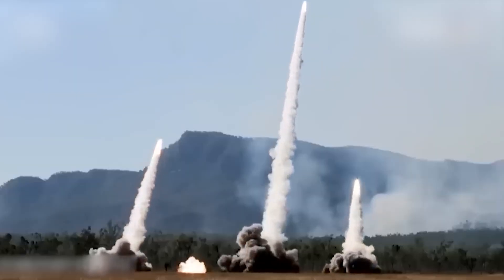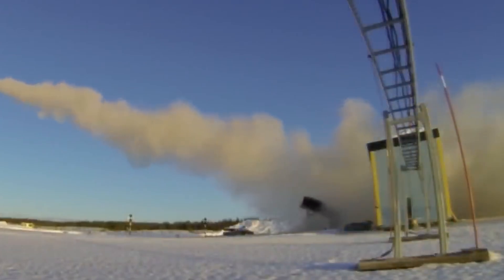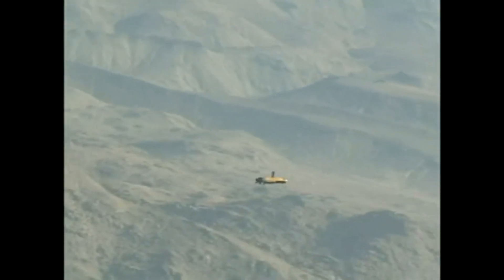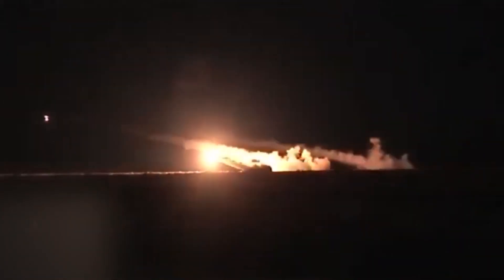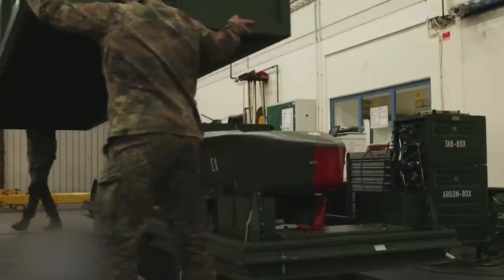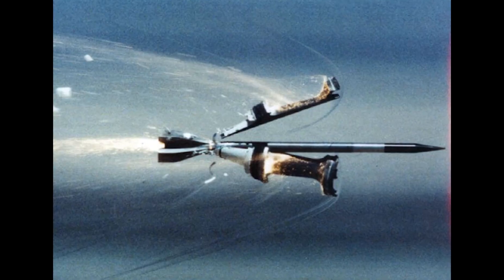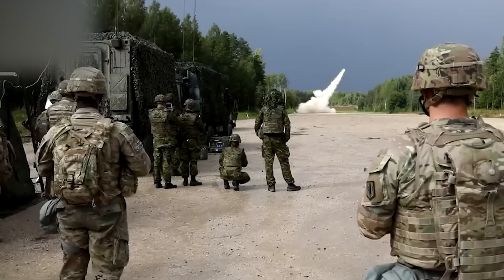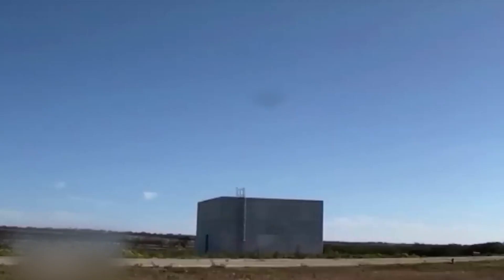Lethal Rockets: ATACMS and Storm Shadow Pushing the Limits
ATACMS and Storm Shadow are advanced missile systems used for precise military strikes. ATACMS is a ground-launched system, while Storm Shadow is air-launched. They are effective against various targets, including military facilities and infrastructure, and are designed to overcome anti-missile defenses.

00:00 “intro”
01:33 “Specifications”
02:40 “Purpose”
03:32 “Learning System”
05:00 “Engine Type”
06:20 “Warhead Types”
08:16 “Portability and Launch Platforms”